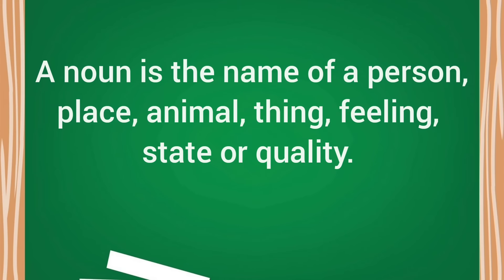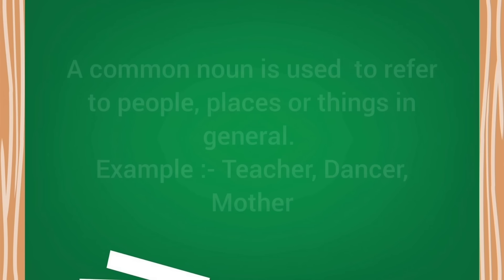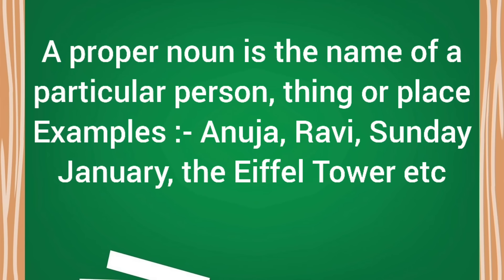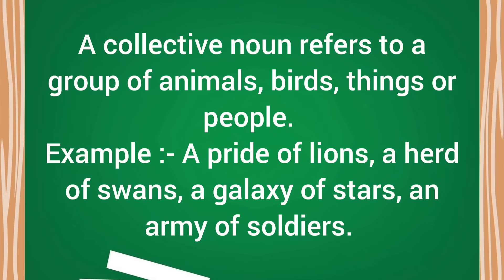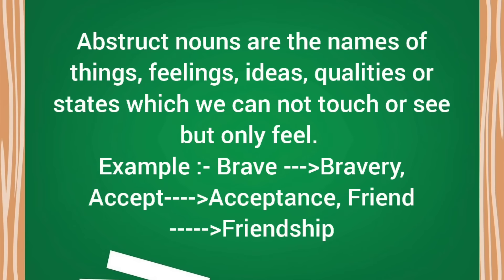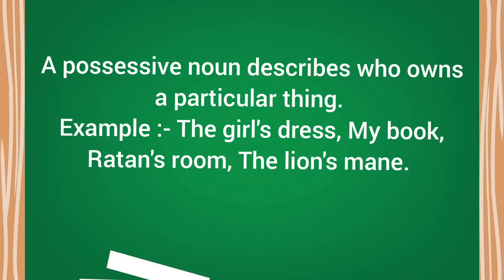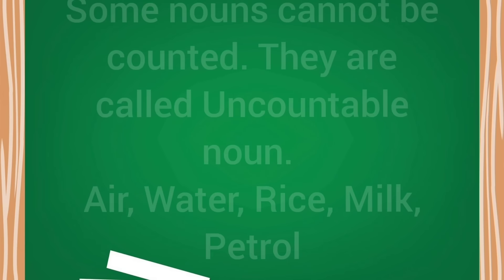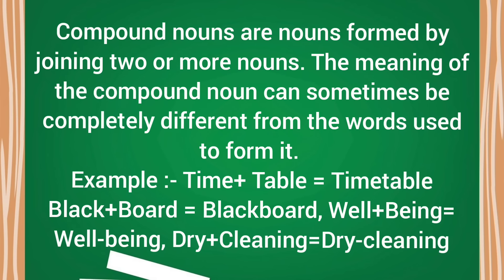Nouns for the students of class 5-6, CBSE, ICSE Board//Nouns for 5th and 6th std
Nouns for the students of class5-6, CBSE, ICSE board .This video will help you to know about various types of nouns like

nouns for 5th class
nouns for class 5
nouns for class 6 cbse
nouns for grade 5
nouns for grade 6
kinds of nouns for class 5
noun for 5 class